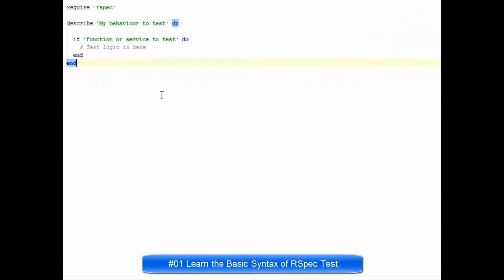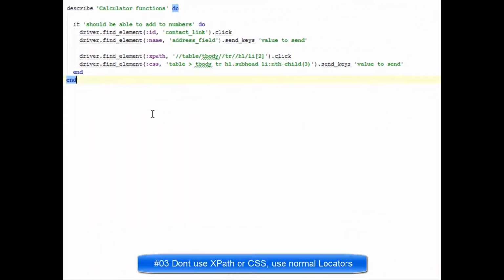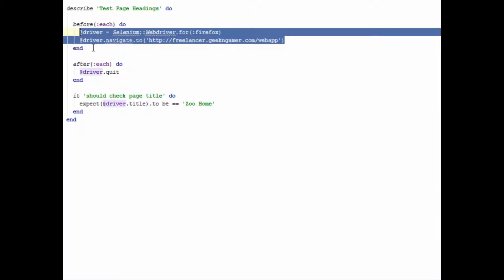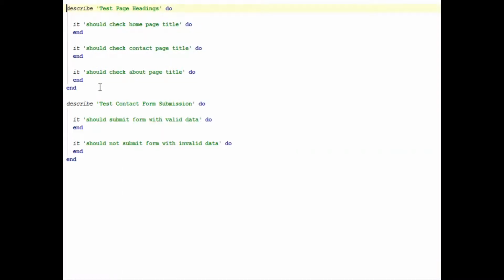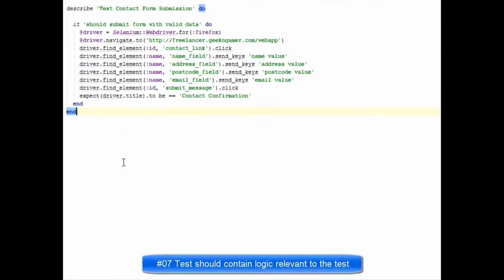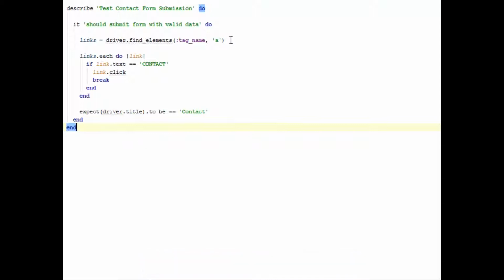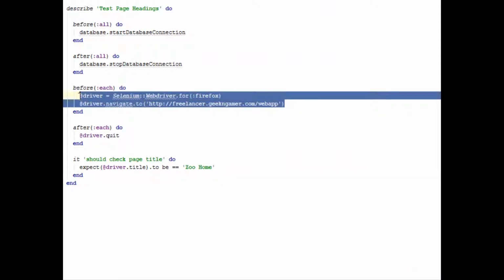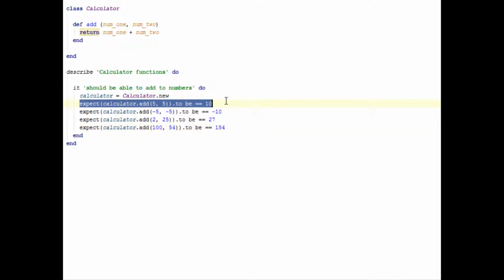Top Tech 04 (RSpec Tips) | QAShahin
Top Ten Tech Tip covering beginner tips to quickly get up to speed when learning to write RSpec tests.

Resources:
Introductory music: